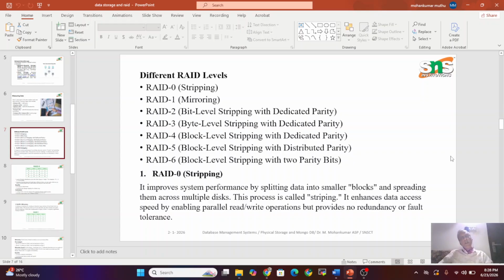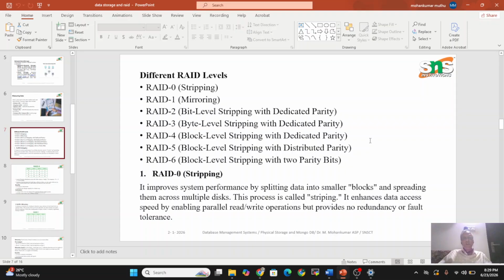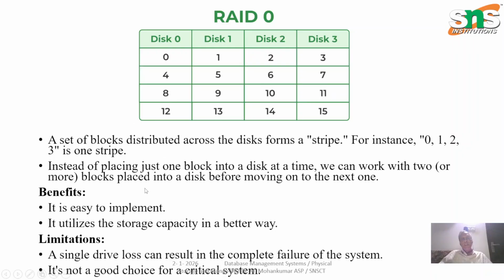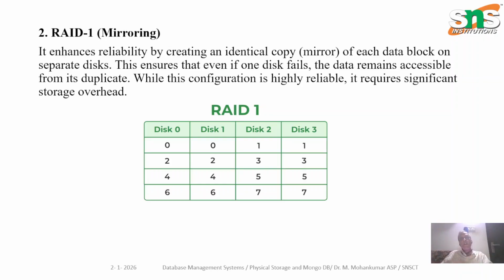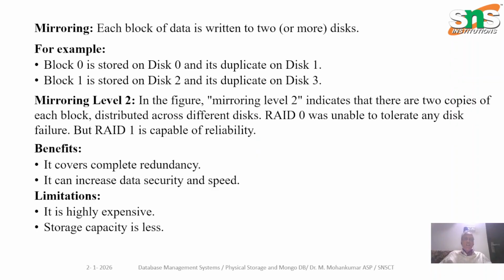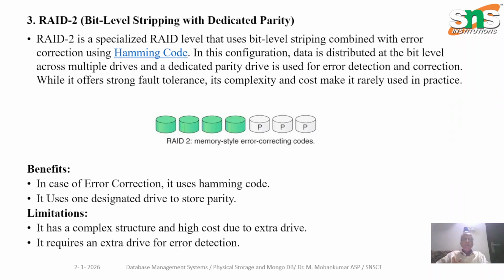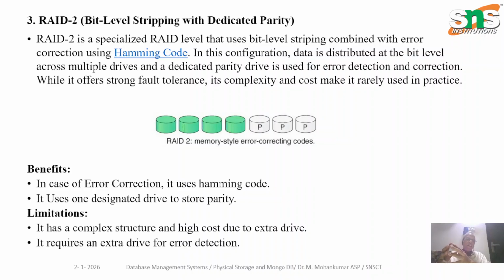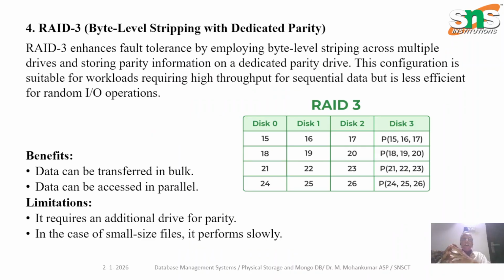DIFFERENT RAID LEVELS|DBMS|Sns Institutions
It improves system performance by splitting data into smaller "blocks" and spreading them across multiple disks. This process is called "striping." It enhances data access speed by enabling parallel read/write operations but provides no redundancy or fault tolerance